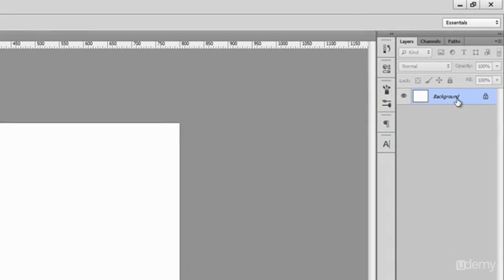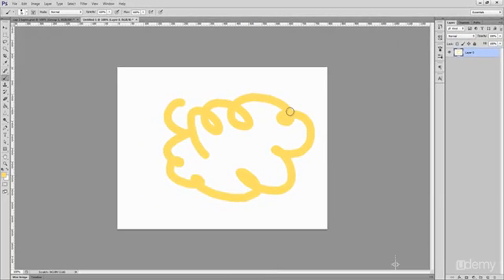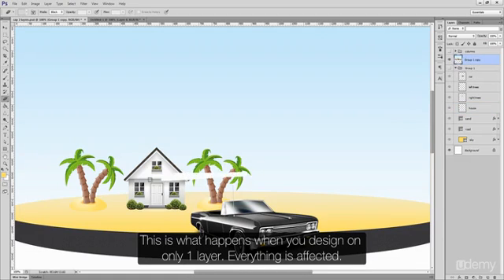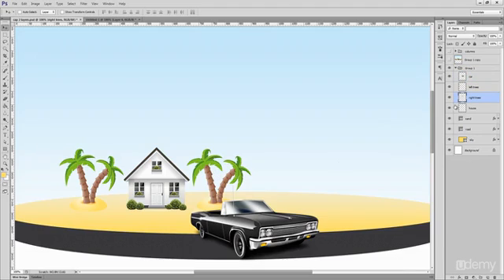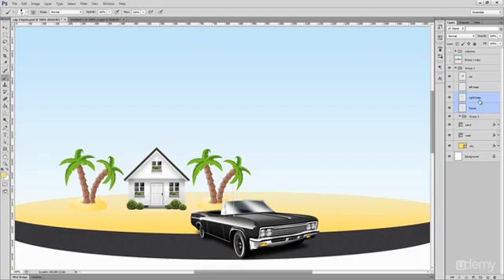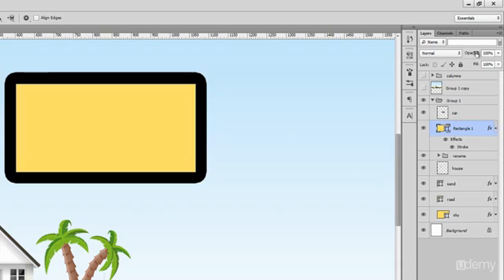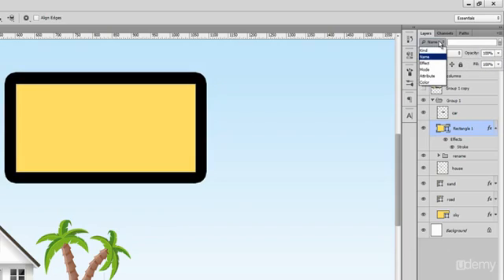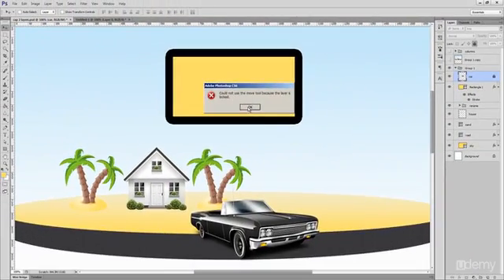Layers, Folders and the Layers Panel (4)